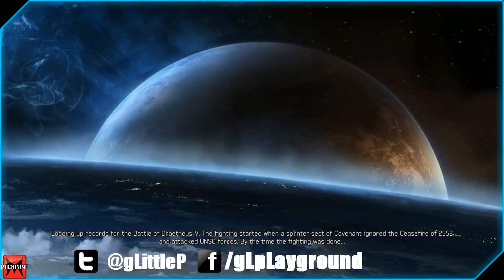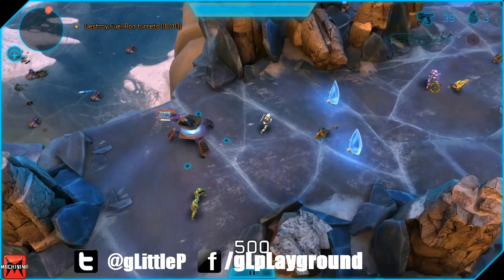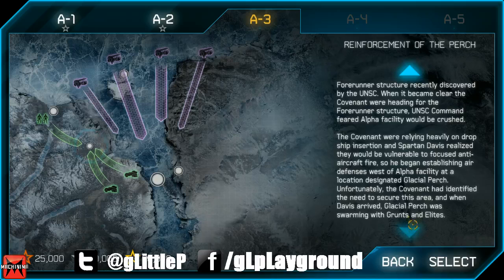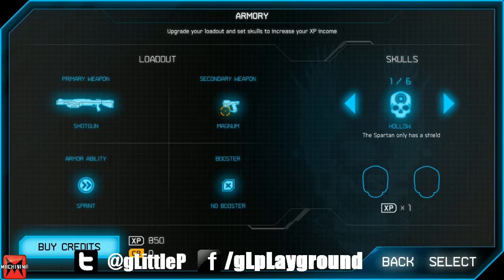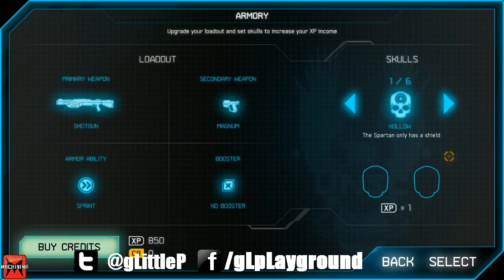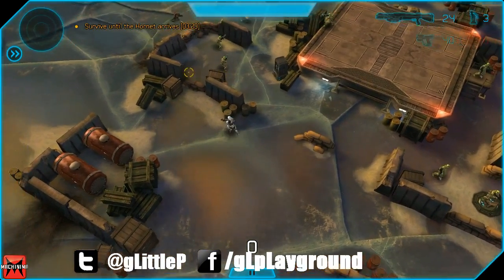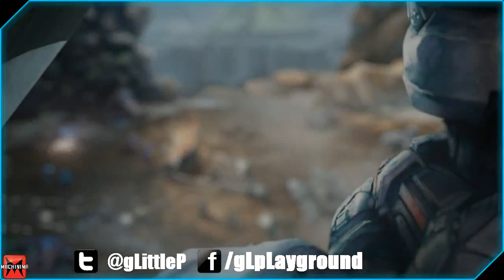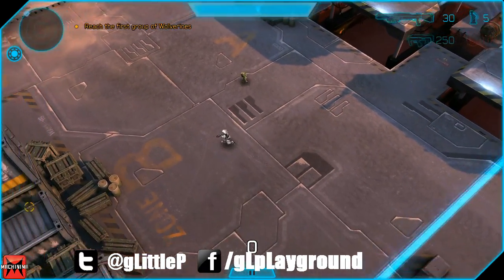Spartan Assault Live - New Halo Game Walkthrough/Playthrough/Let's Play Part 1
This is 343 Industries brand new game.  It's a windows only game with it's focus mainly on mobile devices.